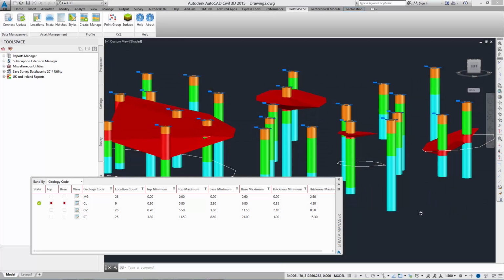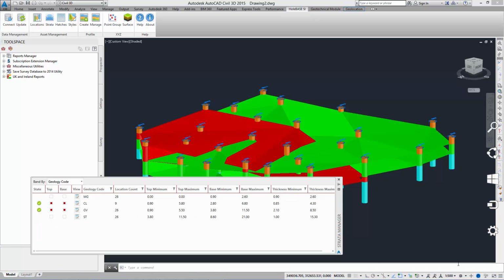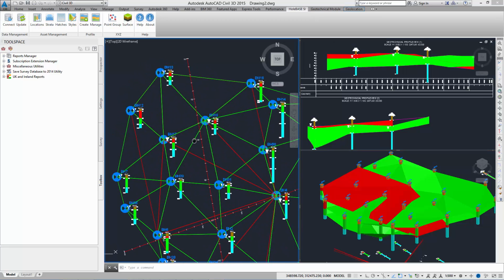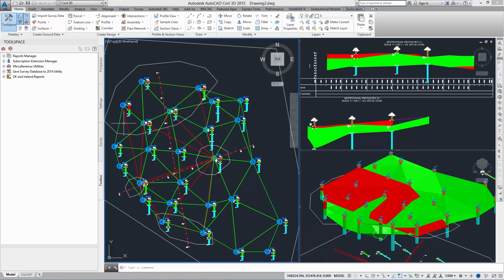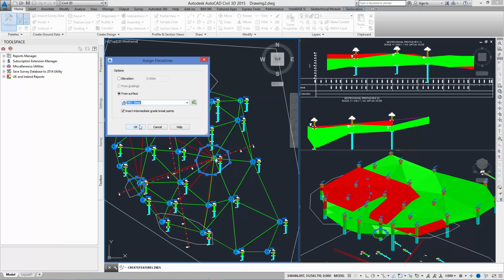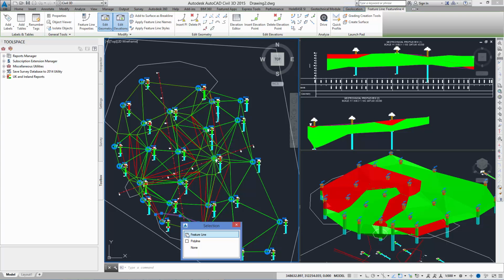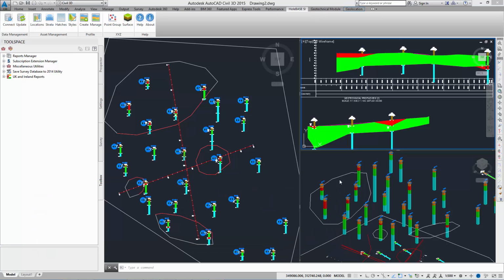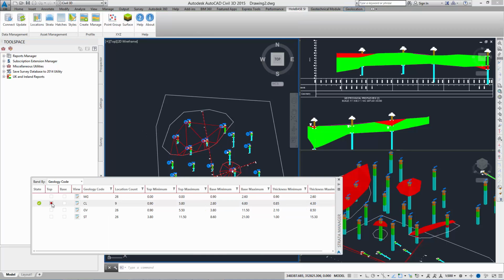AutoCAD Geology Lenses using HoleBASE SI Extension for AutoCAD Civil 3D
Techniques shown in this video are also very useful for Autodesk Geotechnical Module users.

In this video Gary Morin walks through the entire process involved in identifying geology lenses from borehole data and applying AutoCAD Civil 3D functionality along with HoleBASE SI to create a 3D model including several material lenses.

The video is one of the longest in our Channel but also one of the most useful as it shows how multiple techniques can be used together to great effect.

The techniques in this video can be used for geology modelling or contamination modelling as the HoleBASE SI Extension for AutoCAD Civil 3D allows you to access all the data in your HoleBASE SI project not just the geology data.

For more information on how HoleBASE SI will transform the way you view your geotechnical data please

This video was originally uploaded to YouTube at